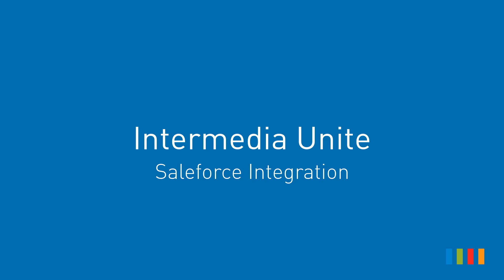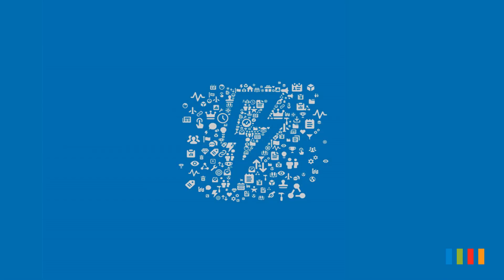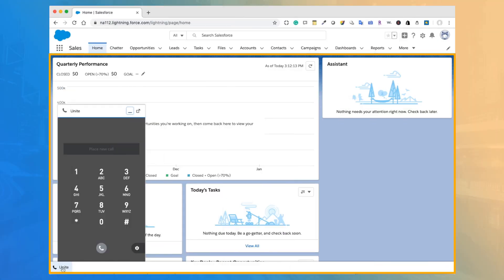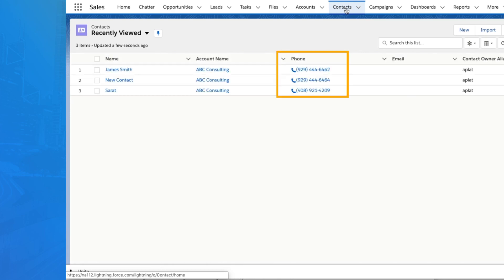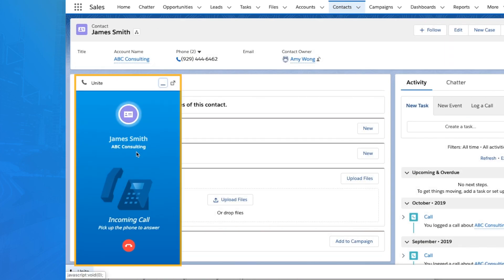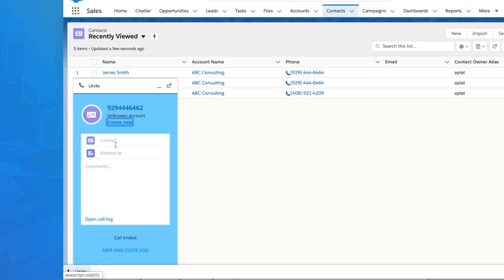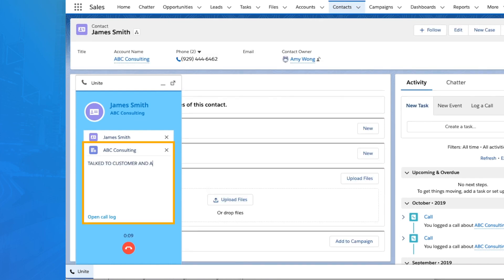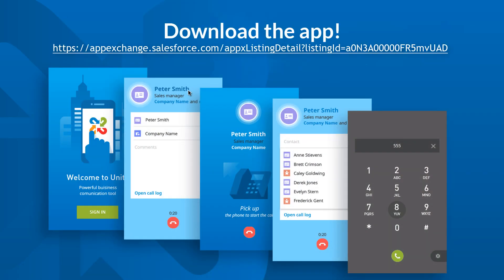Intermedia Unite Extend - Salesforce Integration